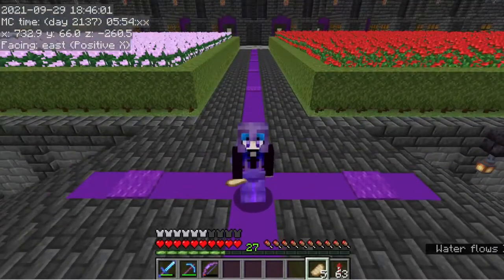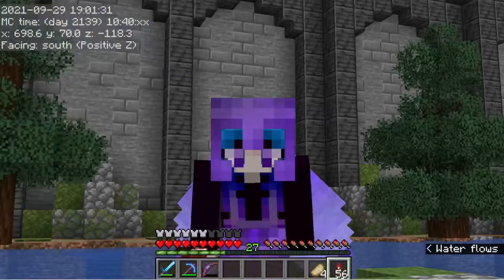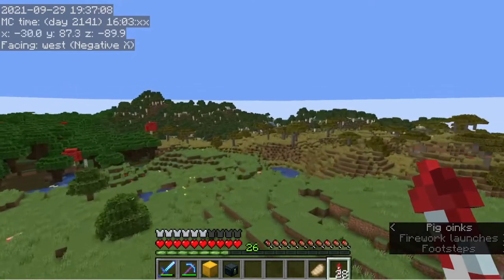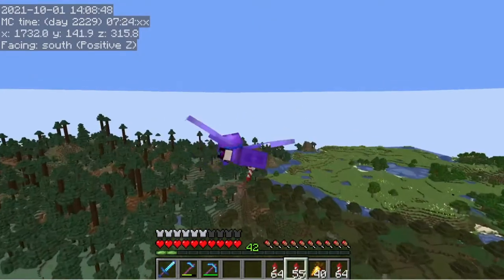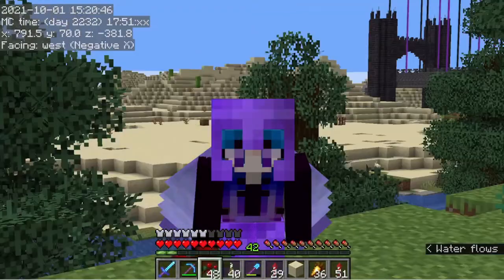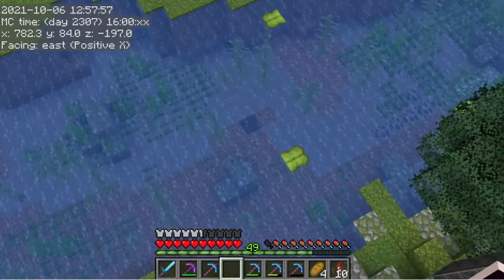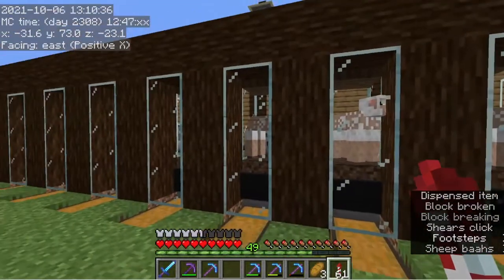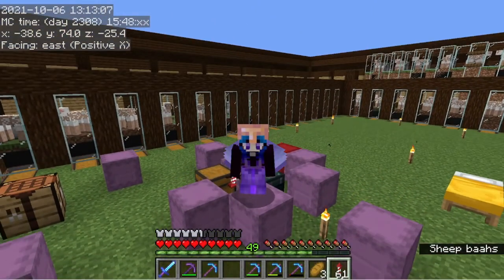Minecraft 1.17 Let's Play Series | Major progress and new projects!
What is this? ANOTHER project! Stella is going wild with the projects on the longterm world working towards yet again another MEGA project!

To stay upto date with Stellas world visit the following, We would love to have your there.